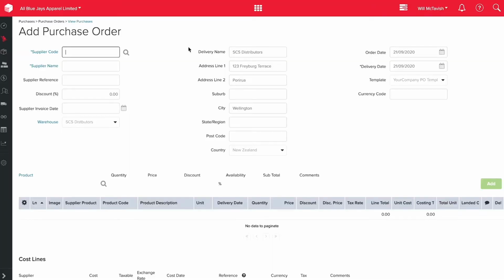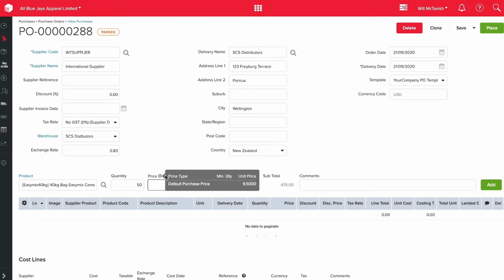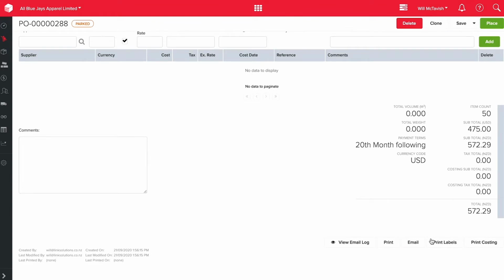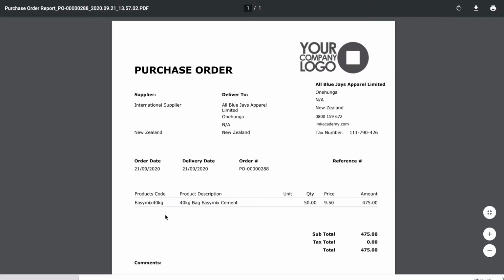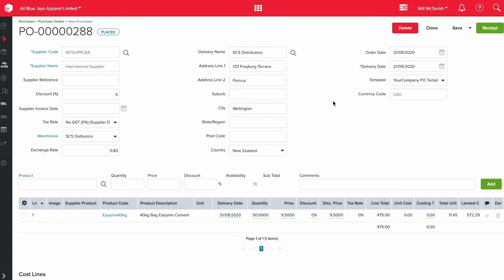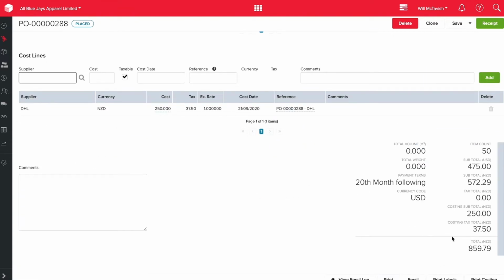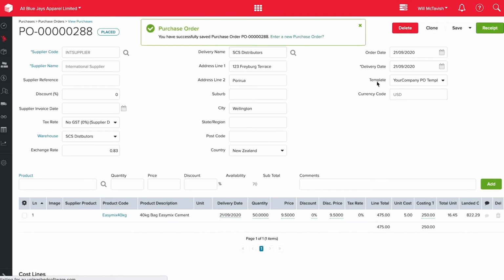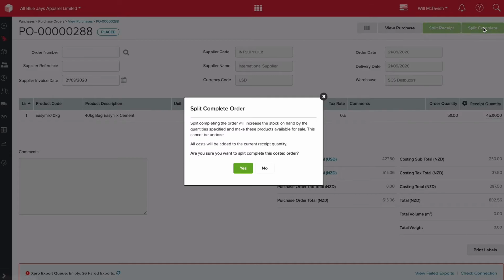What is a Purchase Order (PO)? 4 Minute Explanation & Purchase Order Software Demo | Unleashed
What is a purchase order? A purchase order, or PO, is one of the fundamental business documents. A purchase order is sent by a buyer to a seller to authorise a purchase. Purchase orders list the items, quantities, and agreed prices of goods the buyer intends to purchase from the seller. A purchase order may also specify terms for payment – and any expected timelines for the delivery of goods.

Purchase orders are legally binding – they facilitate fair trading between companies, or between a company and a sole trader.

A purchase order has two primary purposes. It protects the buyer from receiving – or being charged for – the wrong items. And it protects the seller against potential non-payment once the purchaser receives the ordered goods.

In this video inventory expert Will McTavish shows how purchase orders work using Unleashed's inventory management software.